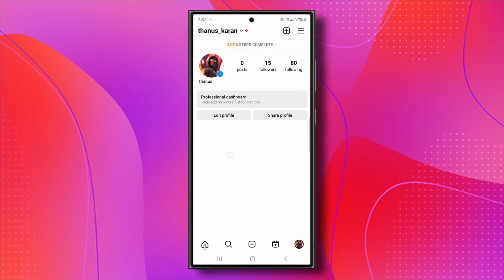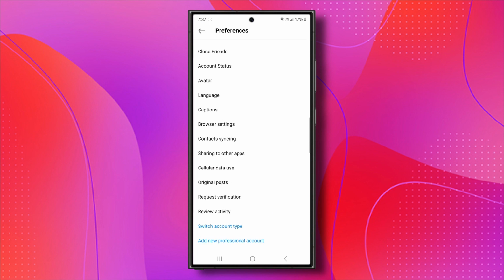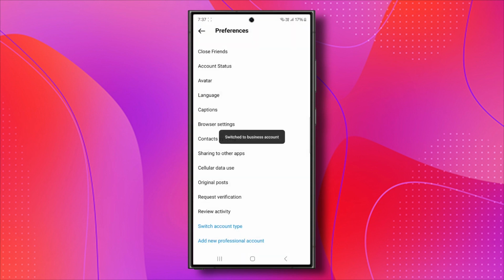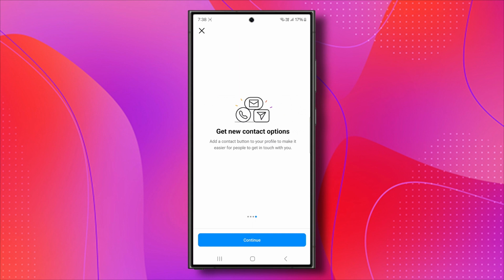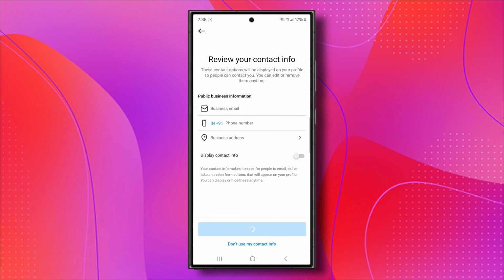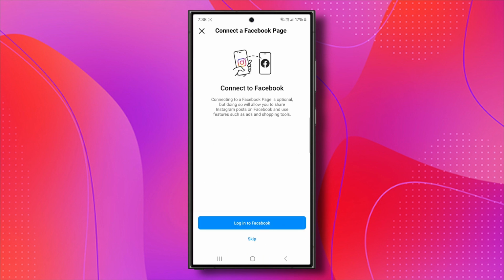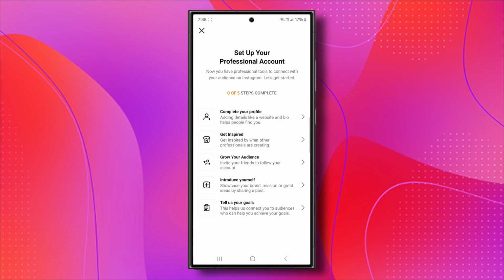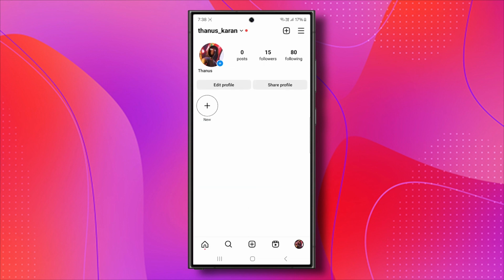Switch Your Instagram to a Business Account - 2024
Learn how to switch your Instagram account to a business profile with our easy-to-follow 2024 tutorial. Unlock valuable insights and features to enhance your social media presence.